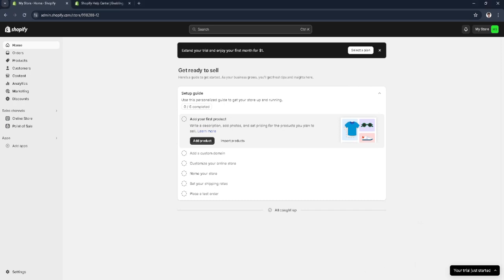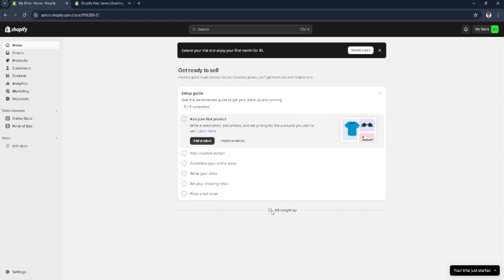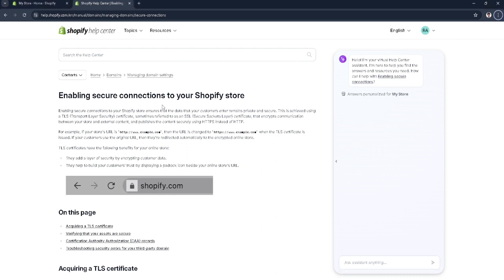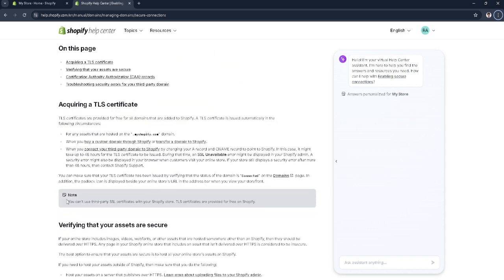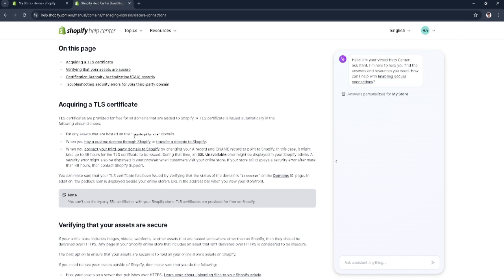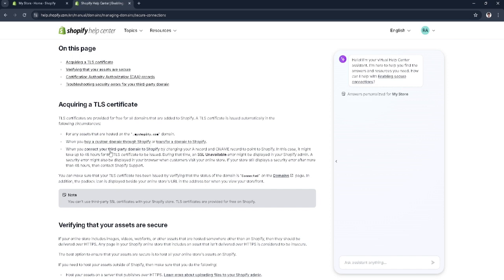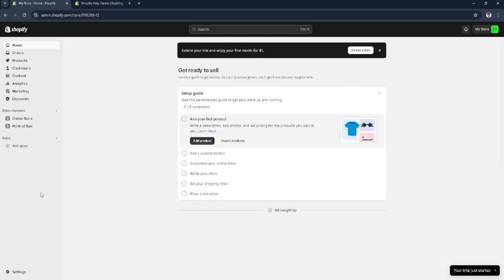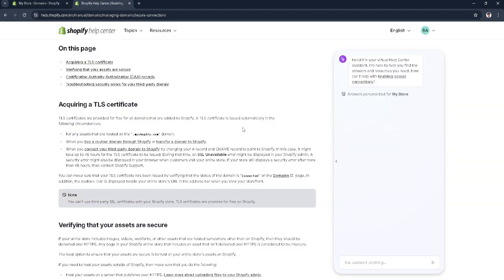How to Add SSL Certificate on Shopify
In this video I show you how you can Use SSL Certificate on Shopify. Do you wonder how you can Create SSL Certificate on Shopify? I'll show you exactly how to do that.